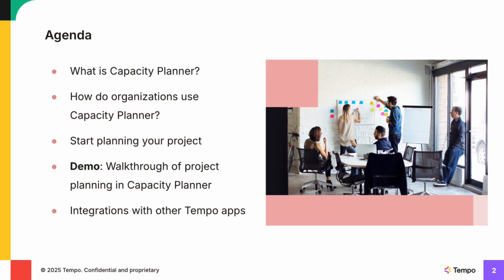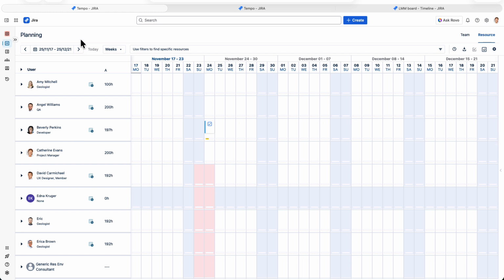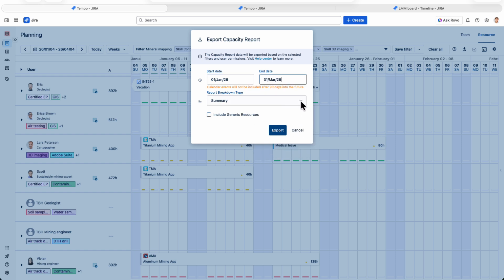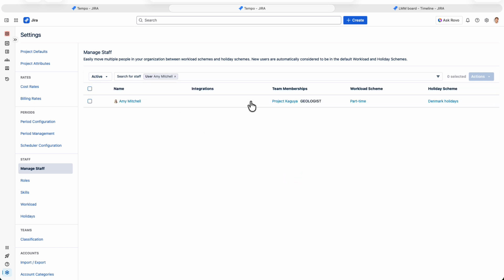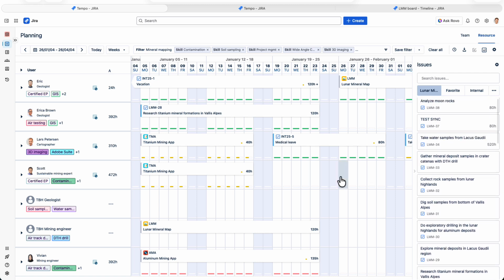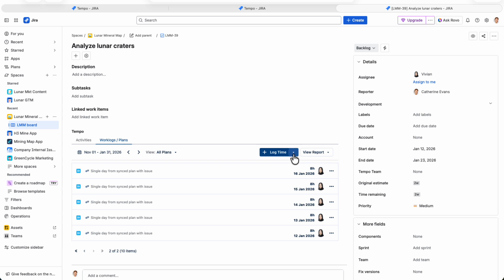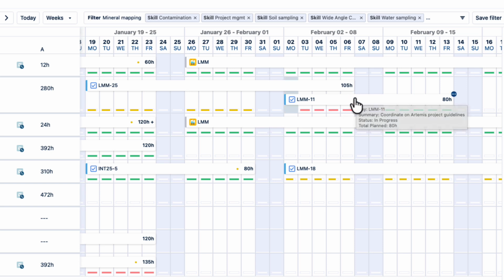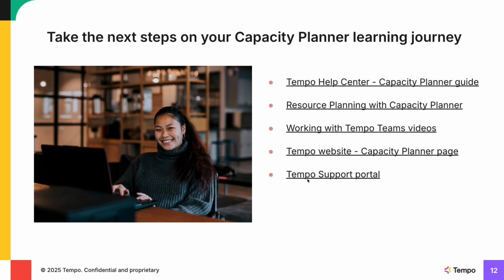Get started with project planning in Capacity Planner // On-demand webinar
If you're looking to get going with resource and project planning with Capacity Planner, this webinar is for you! The session begins with an overview of what Capacity Planner is and what it's used for. Then we'll outline and demo the complete workflow from initial resource planning through project execution, including how to filter resources by skills, assess availability using visual capacity indicators, create high-level time blocks, and transition to detailed work item planning.
A key feature is the two-way sync between Capacity Planner and Jira. We'll also touch on how Capacity Planner integrates with other Tempo apps.